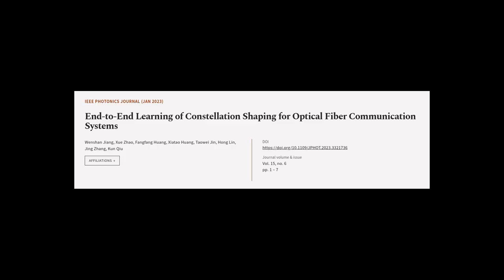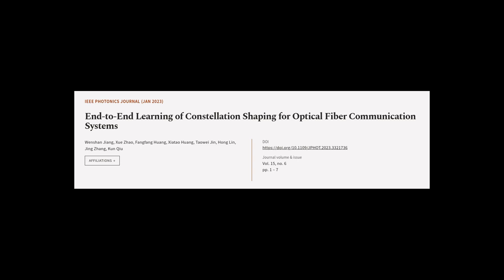End-to-End Learning of Constellation Shaping for Optical Fiber Communication Systems | RTCL.TV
### Keywords ###

### Article Attribution ###
Title: End-to-End Learning of Constellation Shaping for Optical Fiber Communication Systems
Authors: Wenshan Jiang, Xue Zhao, Fangfang Huang, Xiatao Huang, Taowei Jin, Hong Lin, Jing Zhang ,and Kun Qiu
Publisher: IEEE
DOI: 10.1109/JPHOT.2023.3321736

### Video Timestamps ###
0:00:00 - Summary
0:01:02 - Title
0:01:08 - Tail
0:01:12 - End